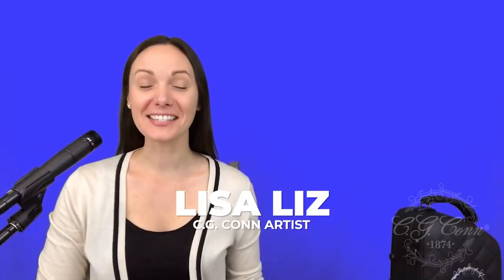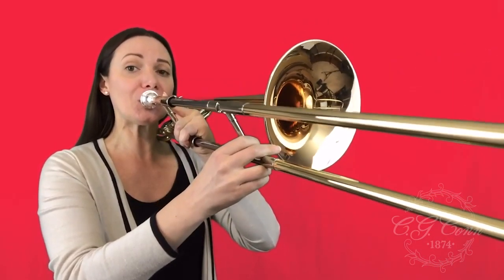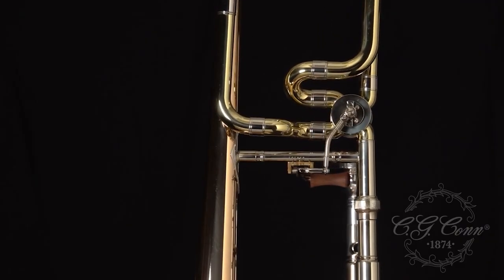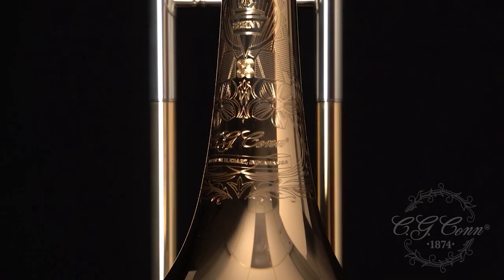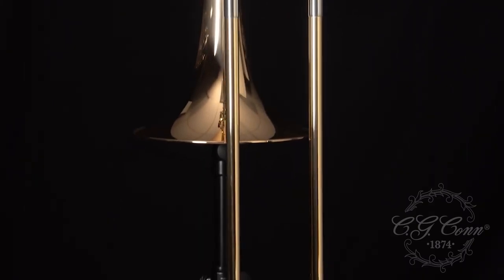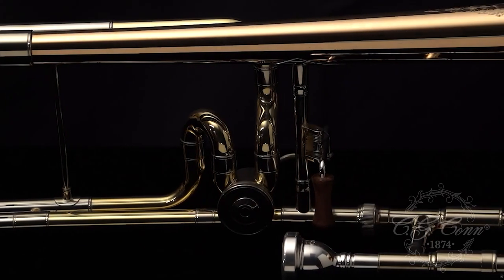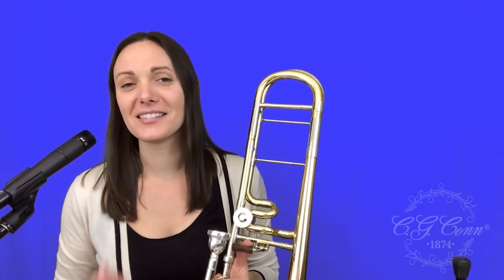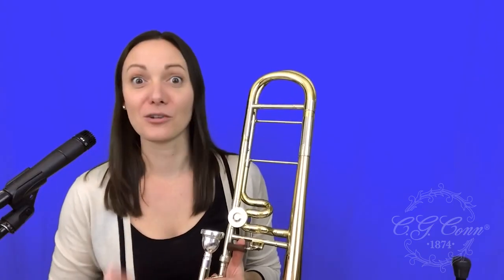NEW C.G. CONN 88HNV TENOR TROMBONE WITH F ATTACHMENT by Conn-Selmer Inc. // Lisa Liz Testimonial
I was super excited to play test the new Conn 88HNV tenor trombone! In this video, I share my first impression of the horn and some initial thoughts. Full video of this performance of Song for Japan coming soon! Also, let me know if you would like to see a more in-depth review video of the Conn 88HNV and if you have any questions about it. I'm considering making a longer, more detailed video if you all have an interest.

Thank you to the Conn-Selmer team for putting this project together and editing this video.

MY TROMBONES
King 3B Trombone
Conn 88HO Trombone

MY MOUTHPIECES
Bach 6 1/2 AL
Bach 5GS
Faxx 6.5 AL Plastic
Bach 4G

RECORDING EQUIPMENT
Shure MV88
Shure SM57
Native Instruments Komplete Audio 6 Interface
Samson Mic Stand
Roland XLR Cable
Nektar Midi Keyboard
iPhone 8 Plus
ZOMEi iPhone Tripod
Bose Speaker
Shure in-ears
Green Screen and Studio Lights

Yamaha Silent Brass
Denis Wick Straight Mute
Denis Wick Cup Mute

Remington Warm-Up Studies for Trombone
Brass Gym
Arban’s Trombone
Range Songs